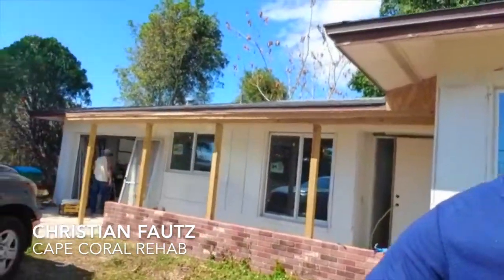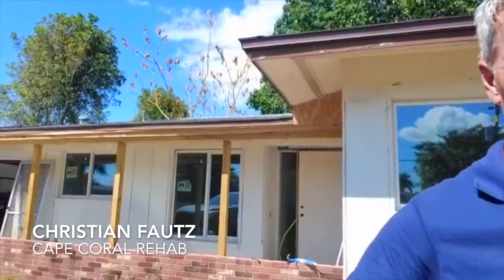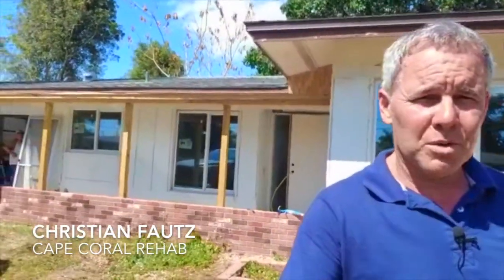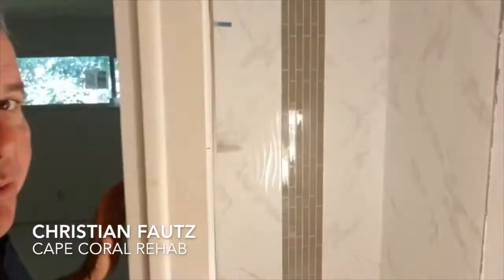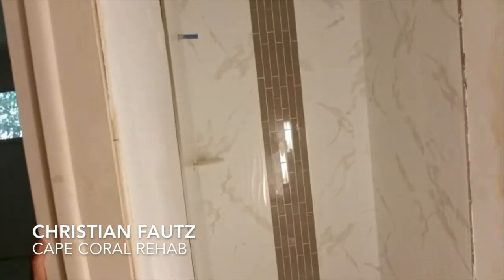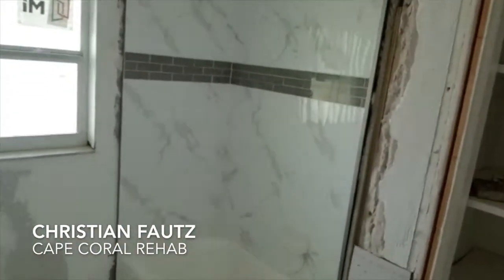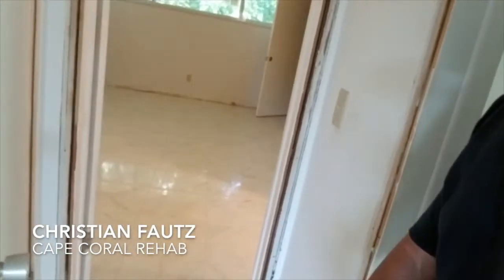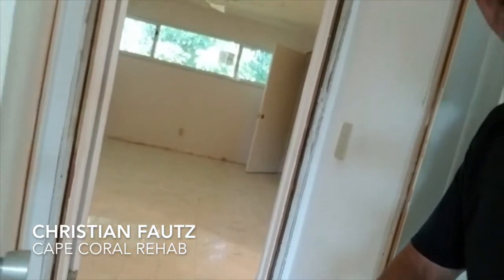We Buy Inherited Properties | Update on Cape Coral Fix and Flip | Local Cape Coral Home Buyer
Check out the update on this Fix and Flip Property we're renovating in Cape Coral, Florida!  Read the back story below about how we bought this property inherited by three siblings!

This is a property we purchased from three siblings who inherited this Cape Coral house after their father passed away.   The house had not been updated since it was built in the 1960's.  It had all the original appliances and an old school land line attached to the wall.  There was a bookshelf filled with hundreds of books.  When we entered into contract with the family to purchase this house in Cape Coral, we told them they could either come down to go through the belongings or we could box them up and put in storage for them for a month.  They wanted all the furniture donated or put out for garbage.  The children decided they would come down before closing to go through their father's belongings and leave anything that they did not want to take with them.  This is an example of how when you work with our company to sell your house, we make the process as easy as possible!  We take care of removing any unwanted furniture or belongings. We contact local charities to see if they want anything before putting things out for trash or in a dumpster.   The family did not have to pay any closing costs, no realtor commissions, no repairs and they told us the date they wanted to close.   We can make the closing process hassle-free and easy to meet your needs.

If you want to learn more how to sell your house fast in Cape Coral without the hassle of making repairs and not pay high commissions and fees at closing contact us today at .  I personally will speak with you or you are welcome to come meet with me at our office in Fort Myers just over the midpoint bridge from Cape Coral. I have over 30 years' experience in real estate and have helped hundreds of homeowners sell their house hassle-free and receive a fair, cash offer.

We also buy houses, villas and mobile homes for cash in Fort Myers, North Fort Myers, Lehigh Acres, Cape Coral, Naples, Estero, Bonita Springs.   We will buy your house as-is and can close within 7 days.